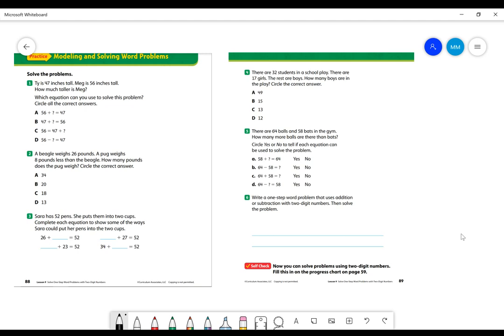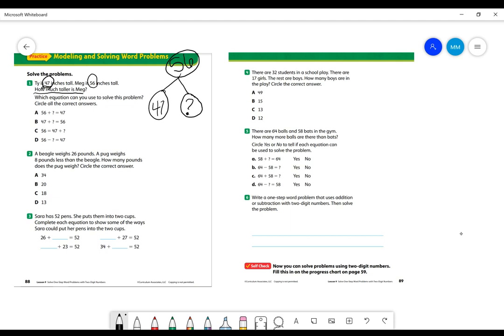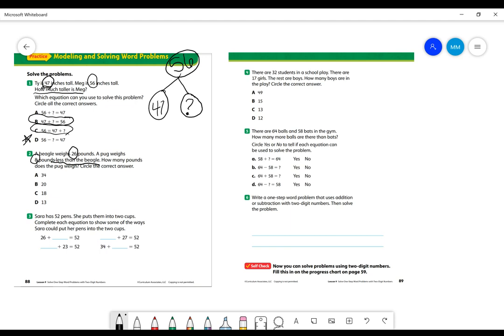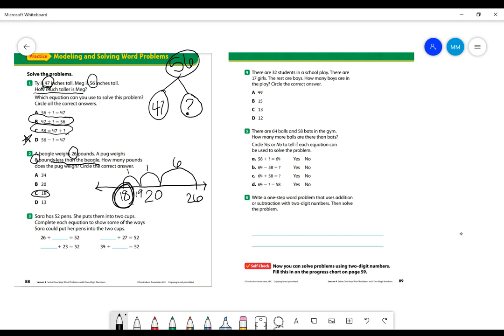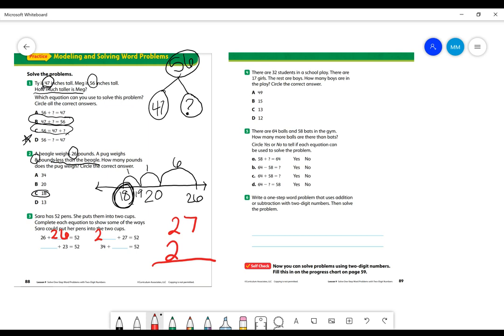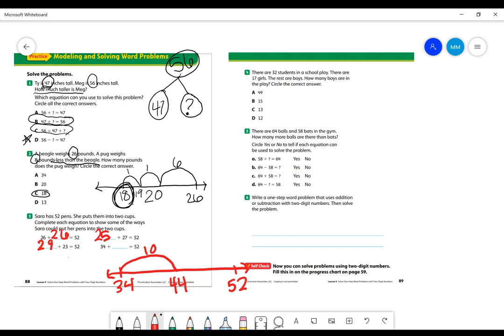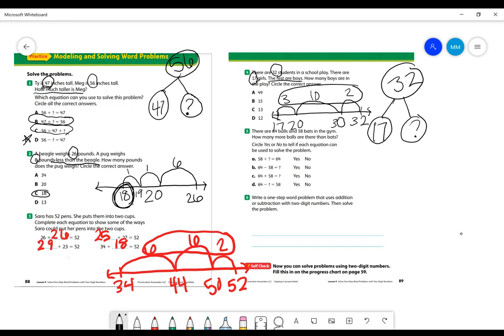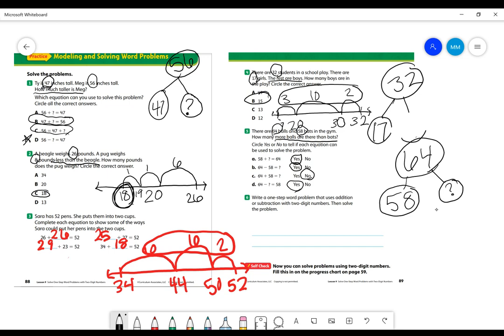iReady Unit 2 Lesson 9 Video 5